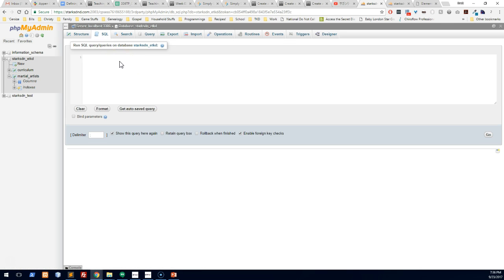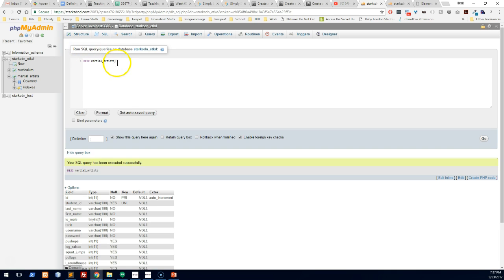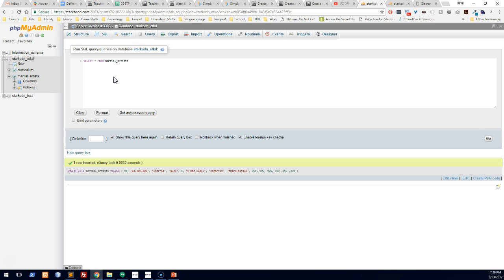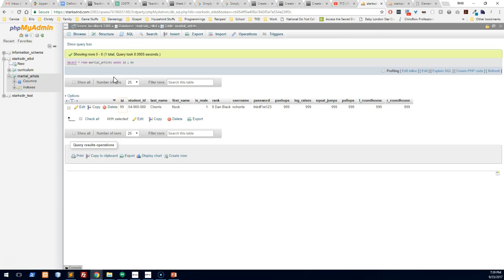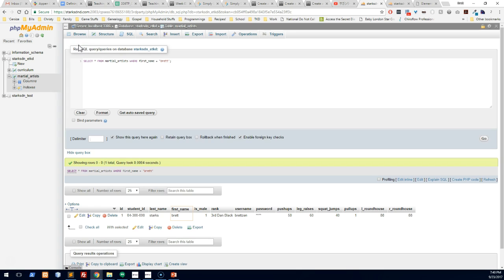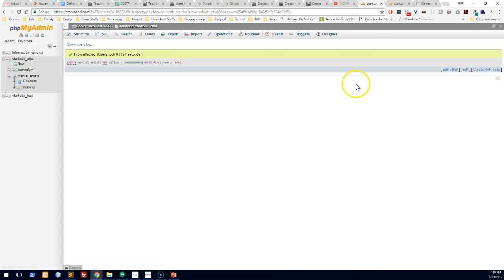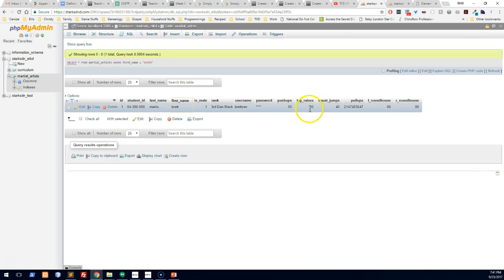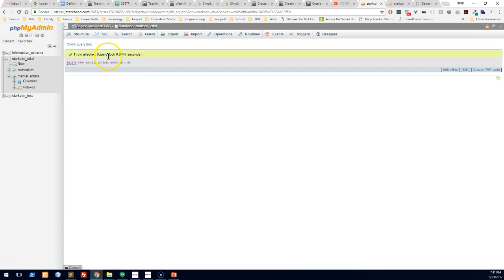How to SQL: CREATE, SELECT, UPDATE, DELETE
In this video I will demonstrate how to use the SQL commands CREATE, SELECT, UPDATE, DELETE